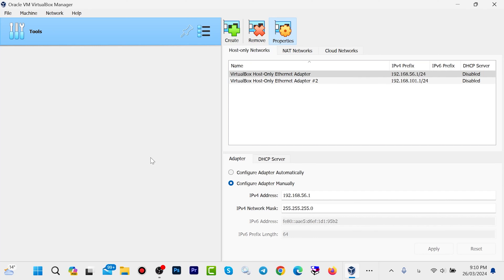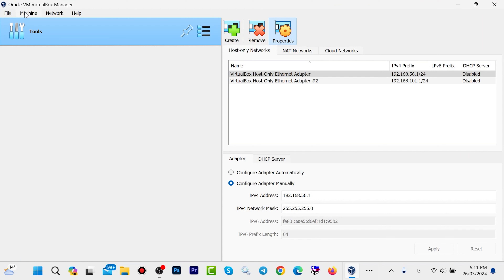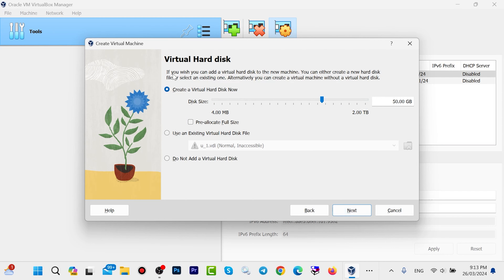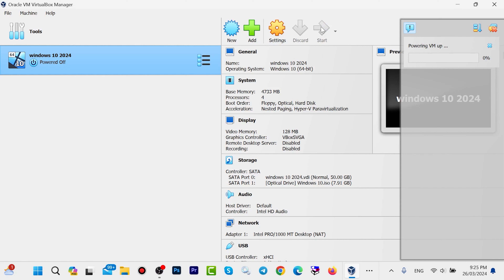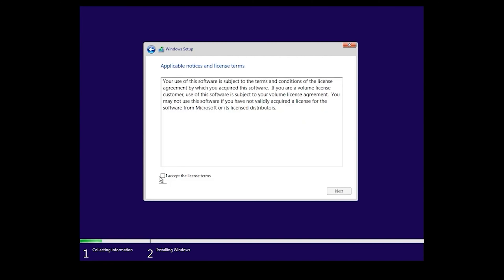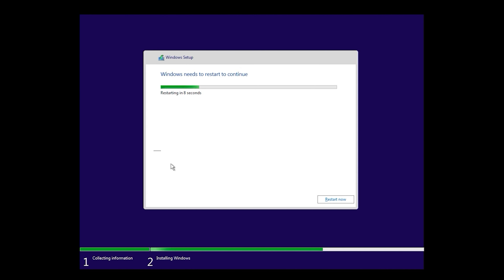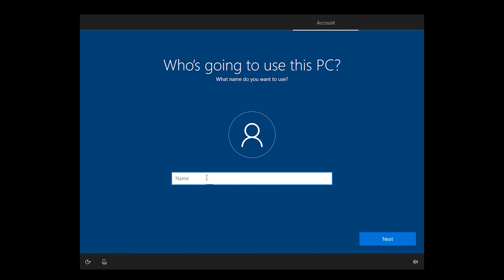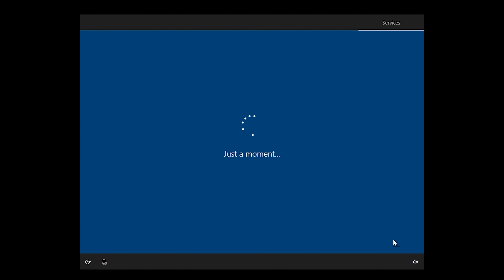How to Install Windows 10 in VirtualBox 2025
How to Install Windows 10 in VirtualBox 2024
In this video, I show you How to Install Windows 10 in VirtualBox, in this video, you will learn to install Windows 10 in VirtualBox.